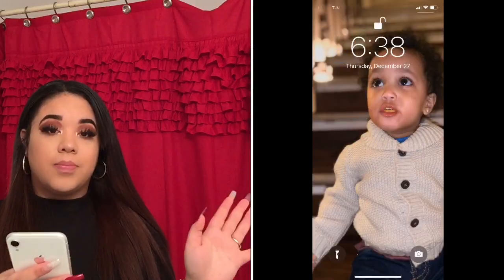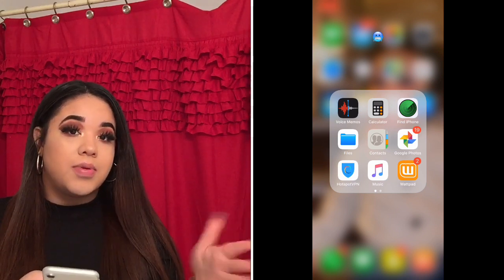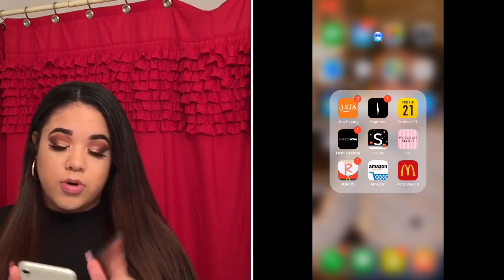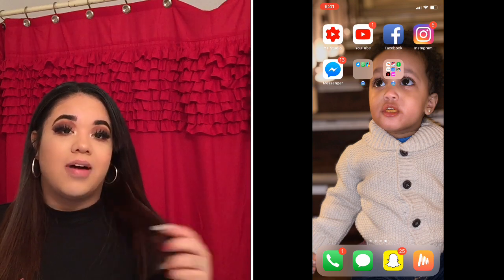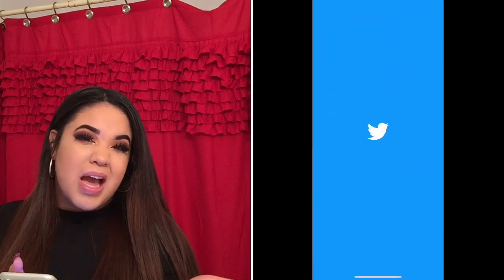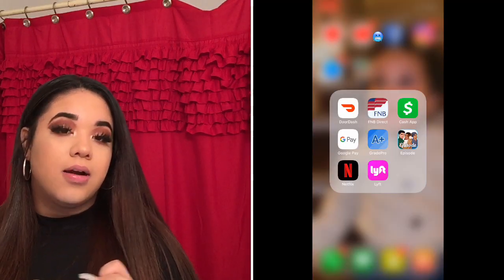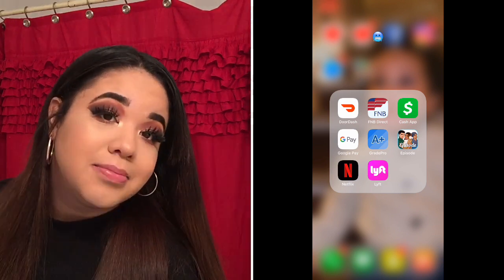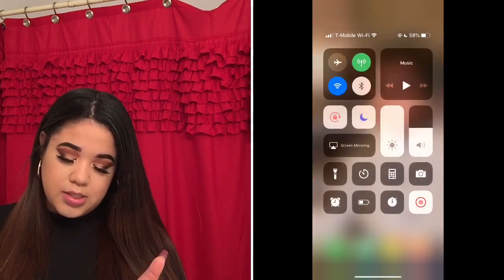WHAT'S ON MY IPHONE XR!!!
Hey Loveesss 🤩🤩 I Hope You Enjoyed This Video, Thank You So Much For All Of The Support And I Love Every Single One Of You 💗

💭FAQ:
Age? 17
Birthday? April 2, 2001
Grade? Senior In High School
What I Film With? Iphone XR
What I Edit With? Imovie
Where I Live? Harrisburg, Pennsylvania
Race? Hispanic/Latina

        Laysha 💖